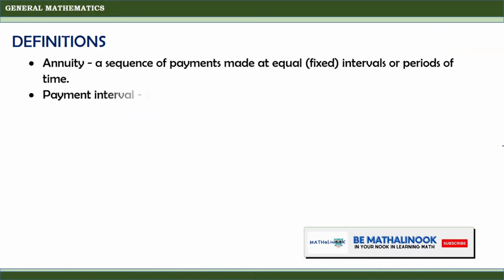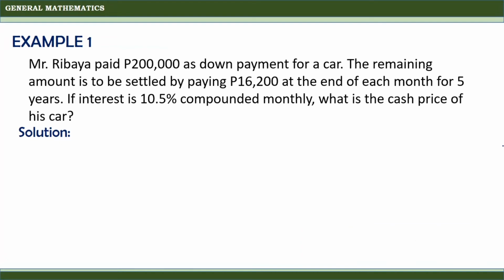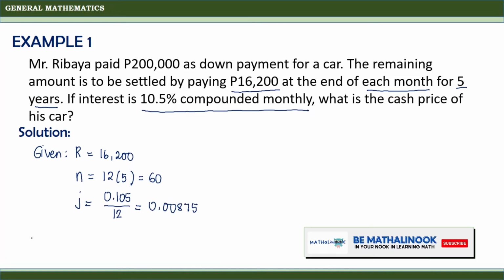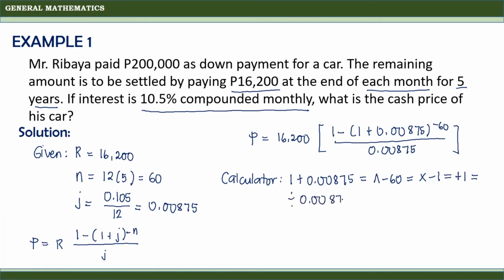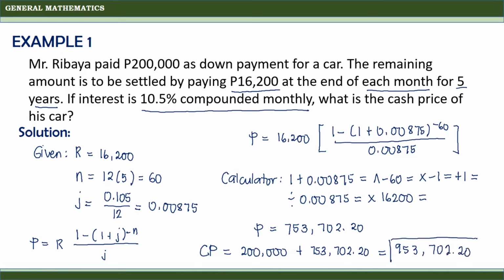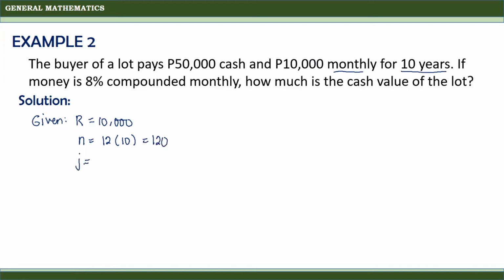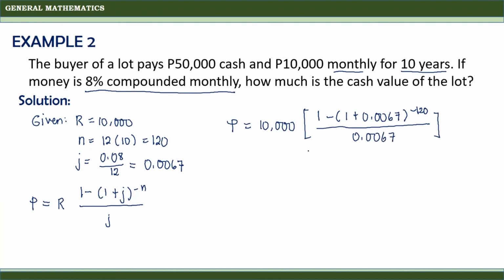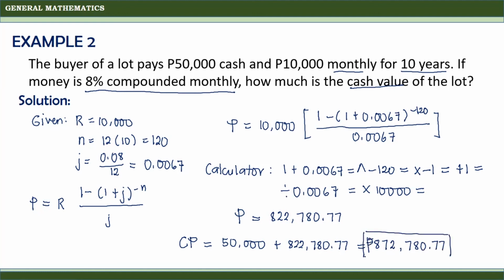General Mathematics | Simple Annuity (Finding the Present Value)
This video is about simple annuity (finding the present value).